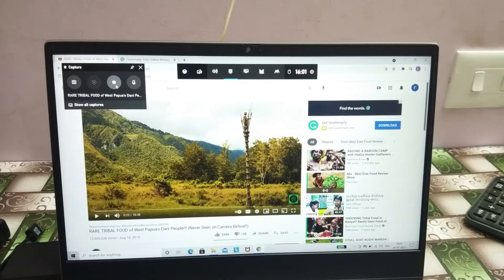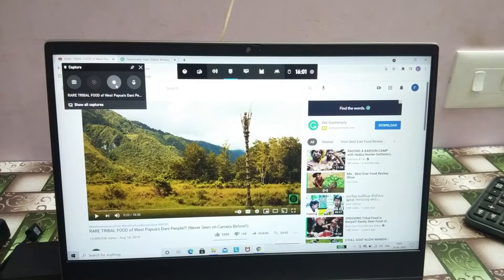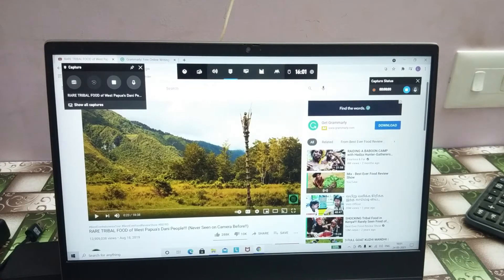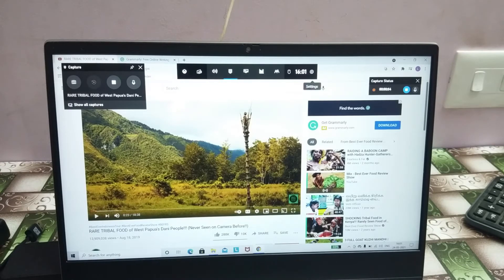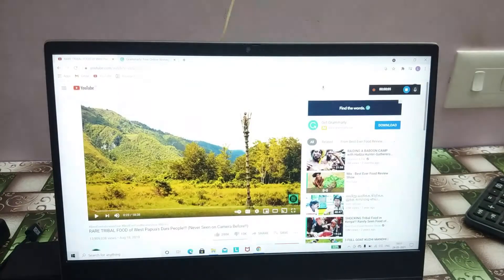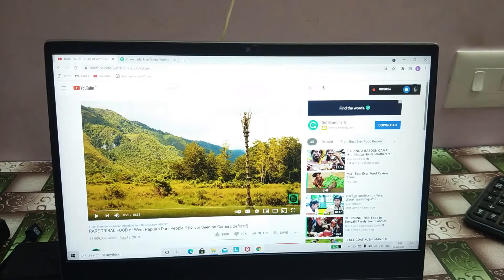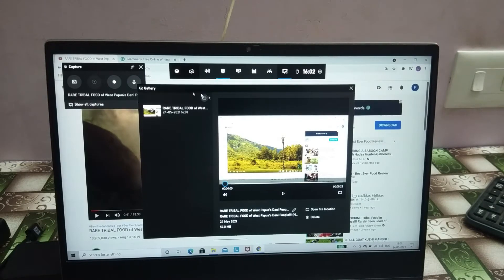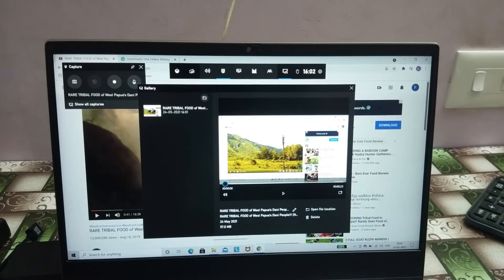How to Record Screen in windows 10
Recording Screen in Windows10!